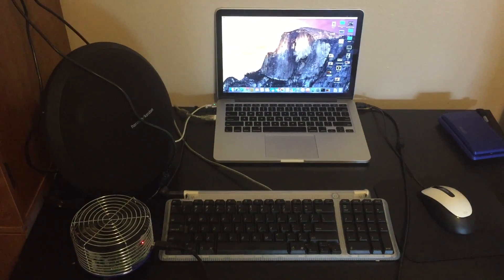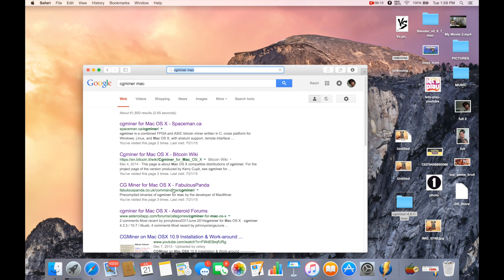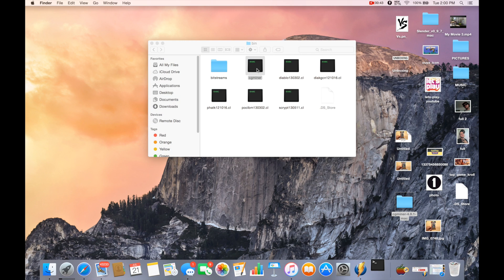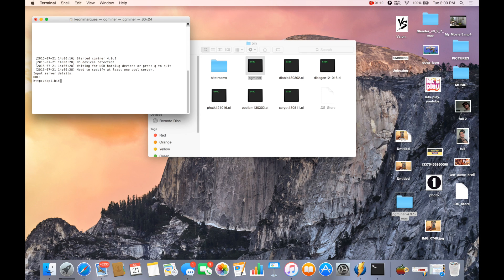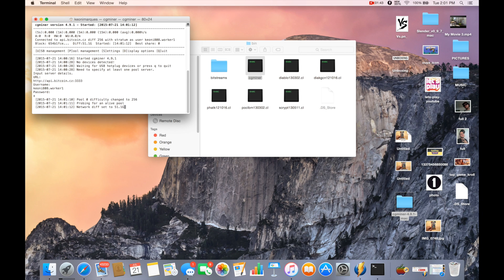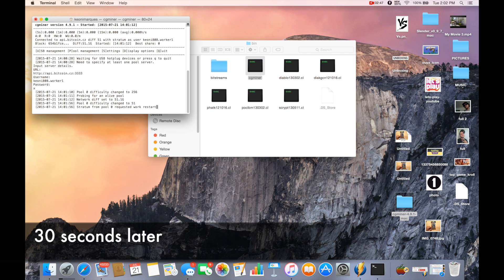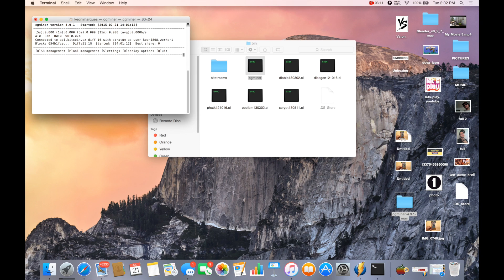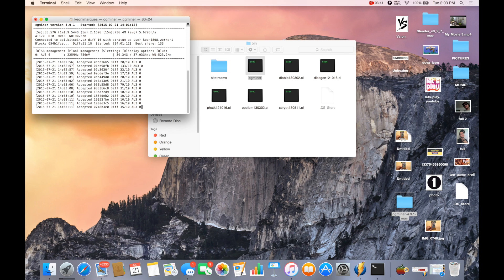how to set up antminer u3 on mac